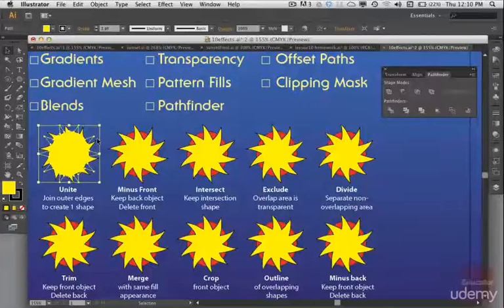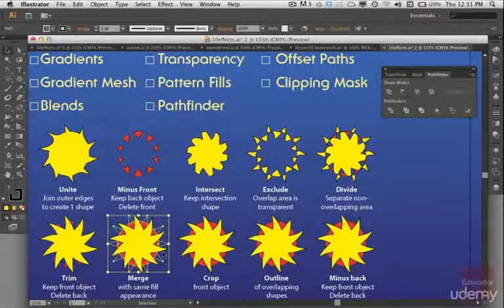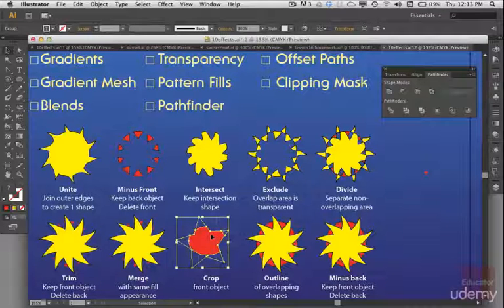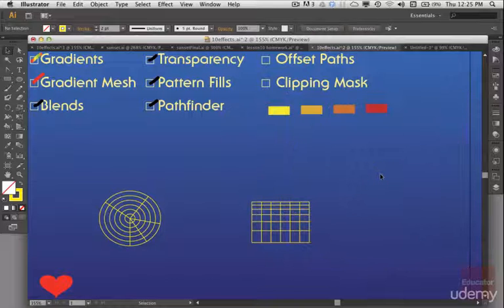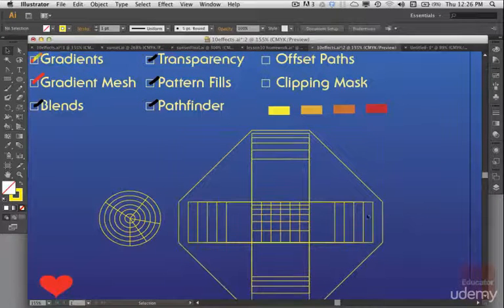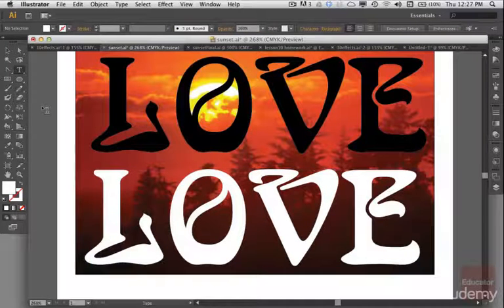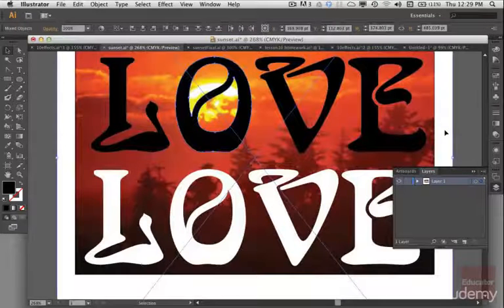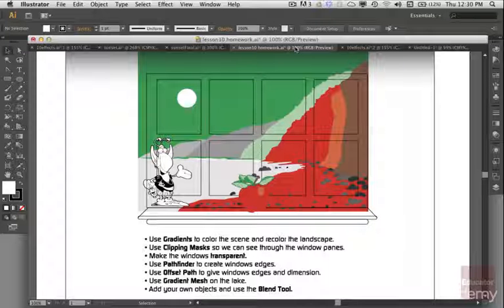Adobe Illustrator CS6 for Beginners___Tutorial 22___Pathfinder Tool